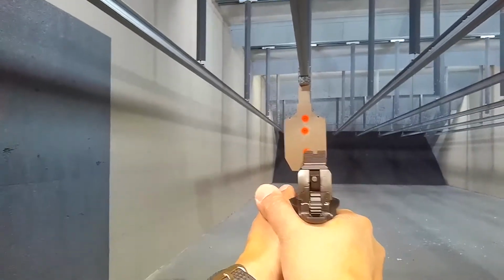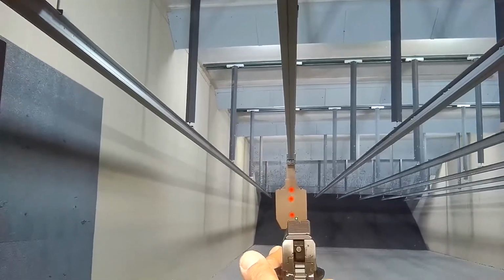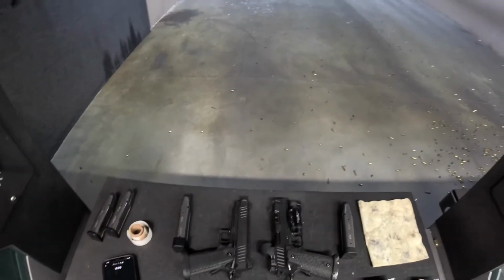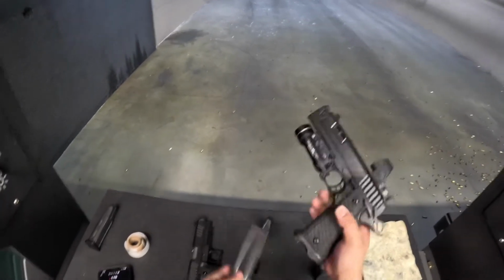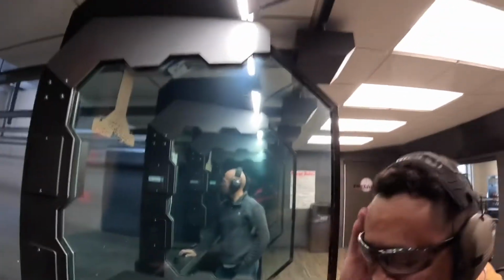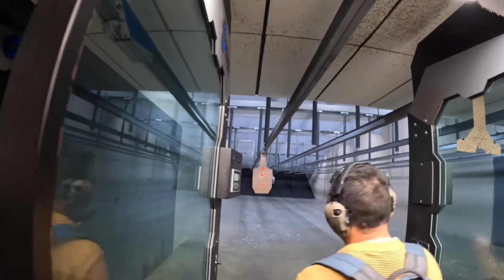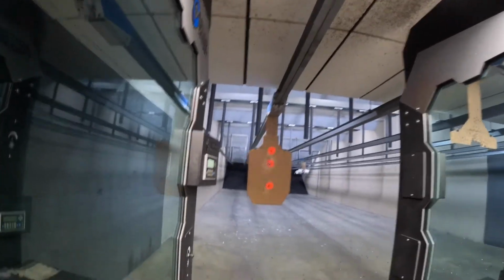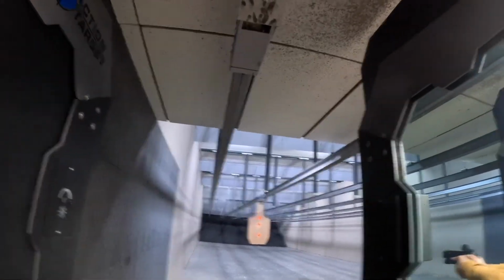Staccato P (First Range Demo)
Shot the Staccato P @ Fireline Shooting range. Joined together with my STI DVC Omni.